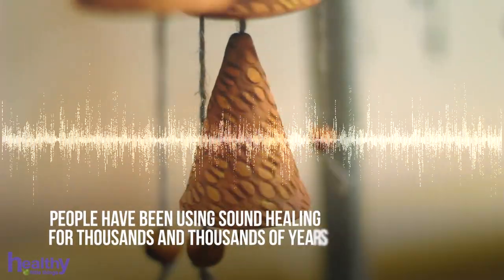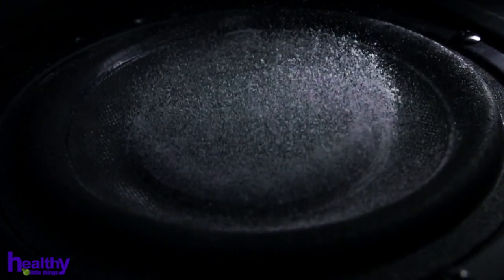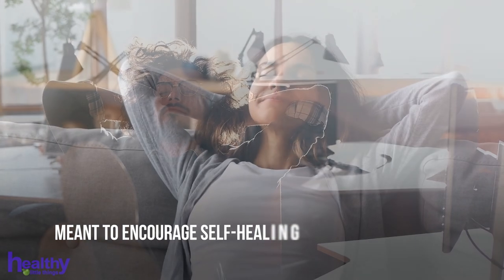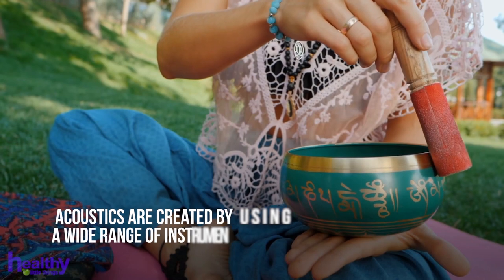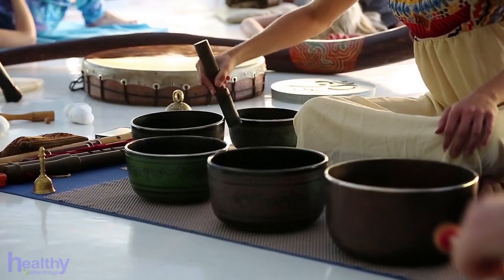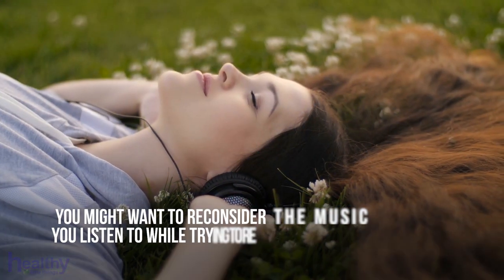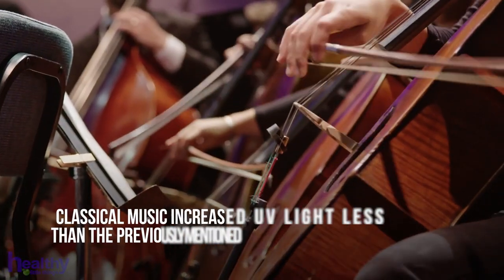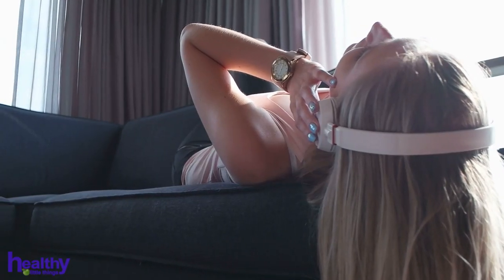The Science Behind Singing Bowls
The science behind tibetan bowls, healing sounds , etc.
All footage is licensed through Videoblocks
Music licensed through Audioblocks